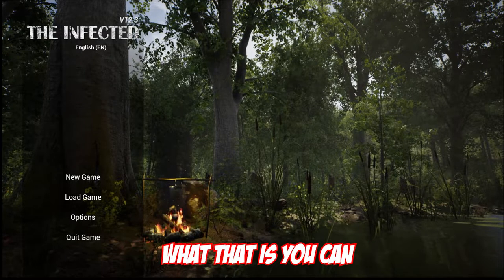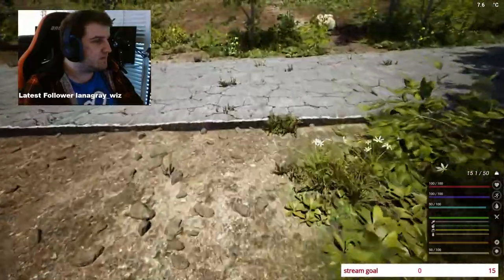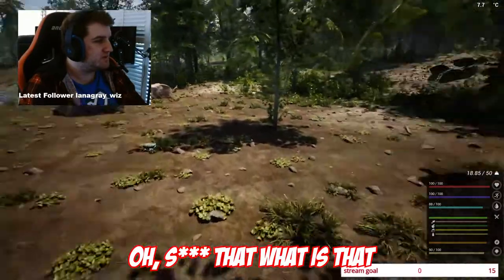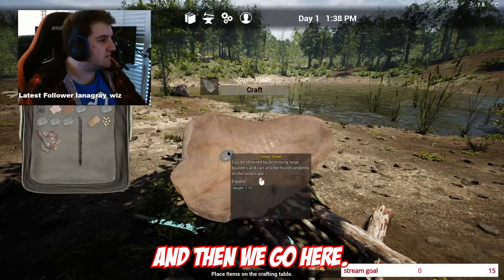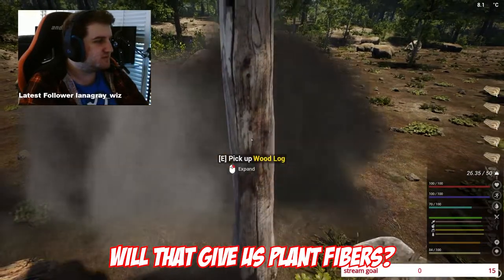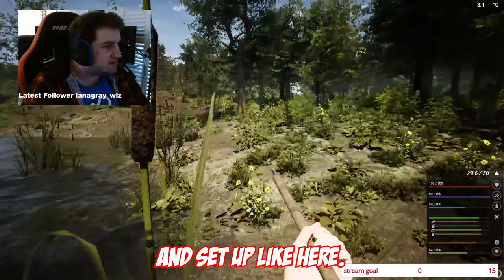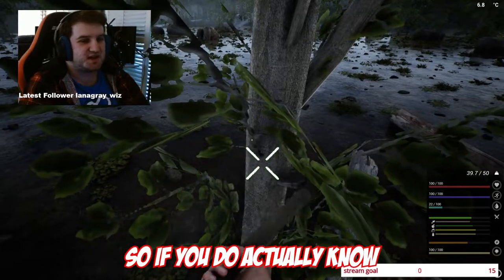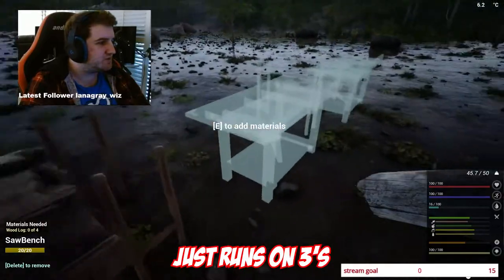THE INFECTED EP.1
In this video, i play a game called theinfected I don't know anything to start with so any help is appreciated I got some advice while livestreaming on twitch and if you wanna see me live stream here then let me know in the comments and if you the video then hit that button and ill keep uploading. I was inspired by fooster and fisk and kage848 to do this series.

All music is from tunetank